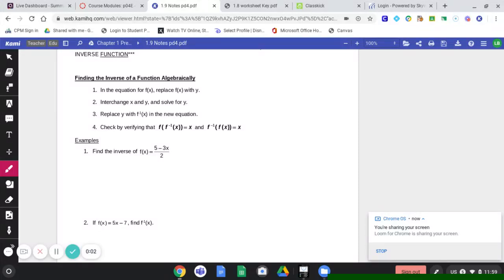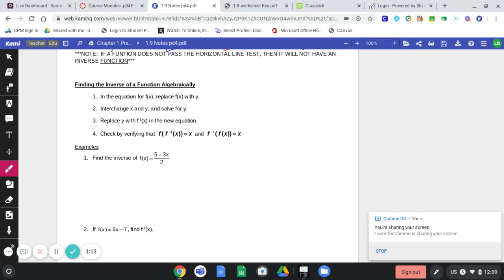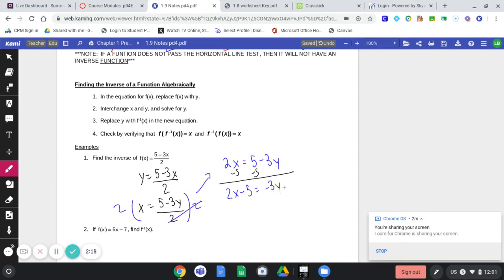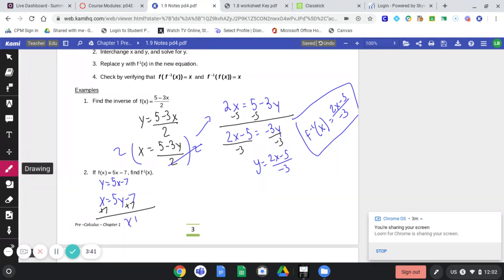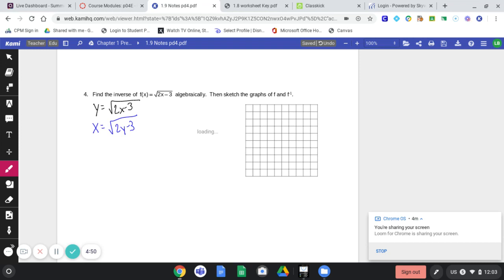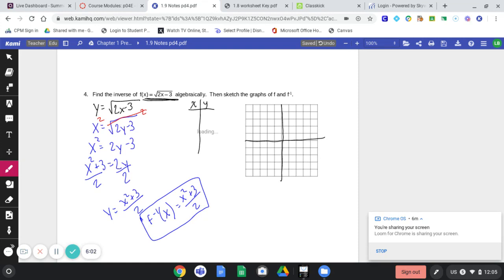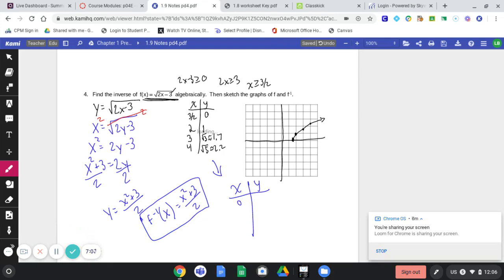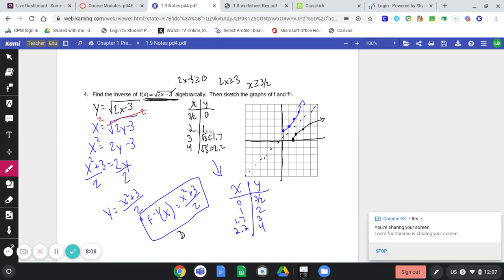1 9 Algebraic Inverses